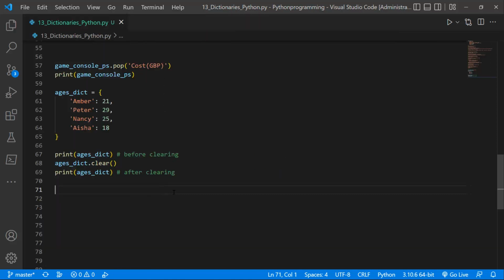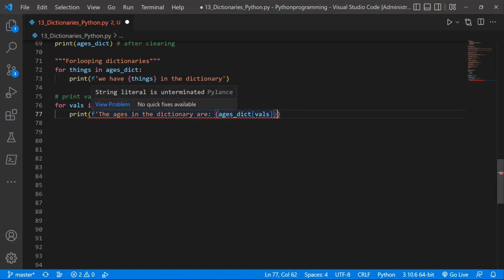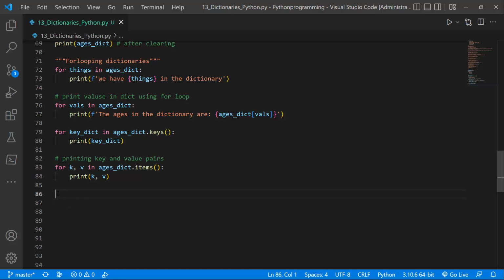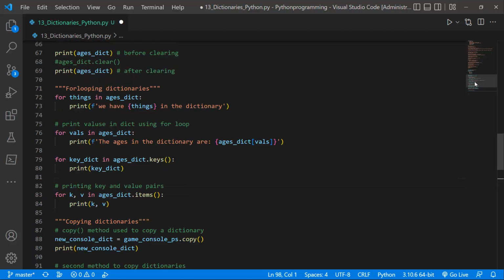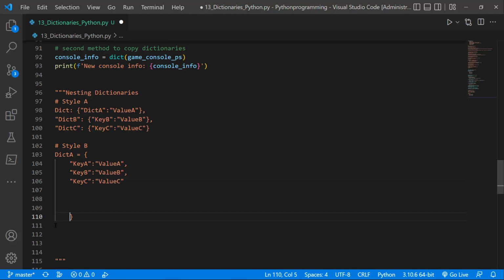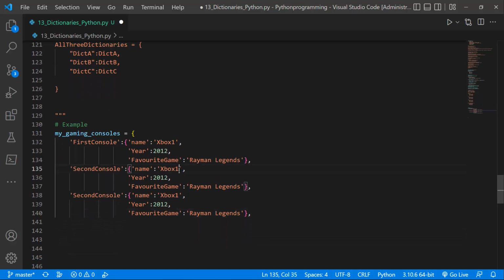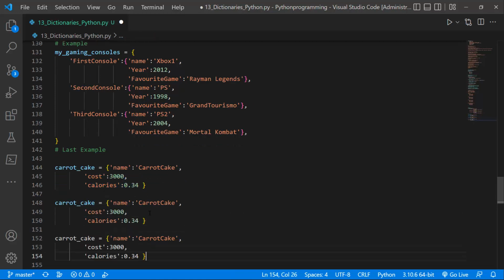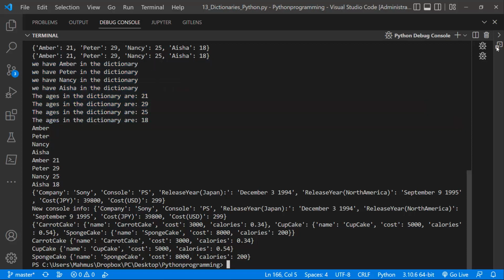Python For Beginners (Set 24) Python Dictionaries Part II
Moving on with our introduction to Python Dictionaries. In this part 2 lesson, we will learn how to copy, edit, and create nested dictionaries in Python.

To download the zip files, click on CODE and download Zip. Then Right Click the File to extract.